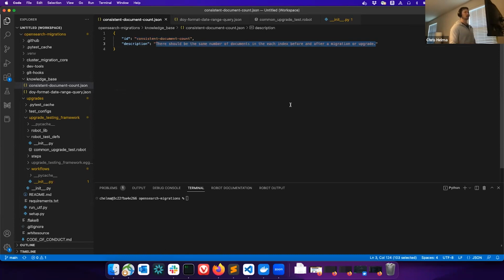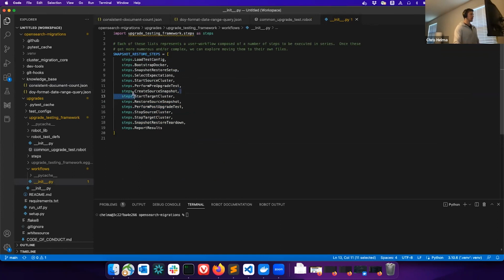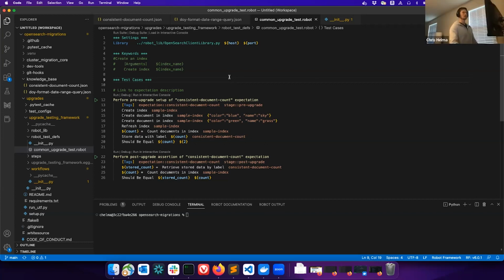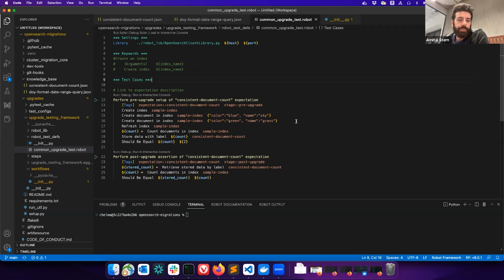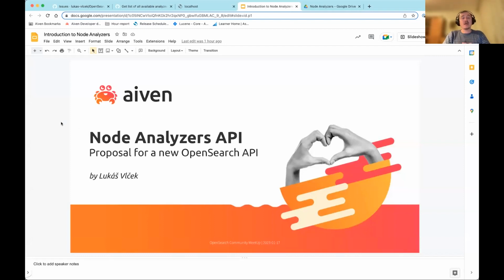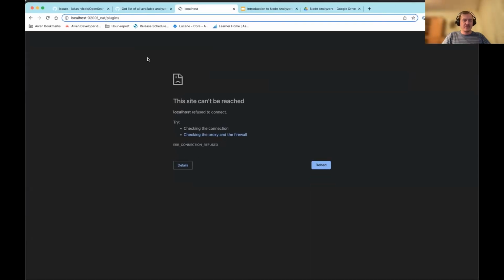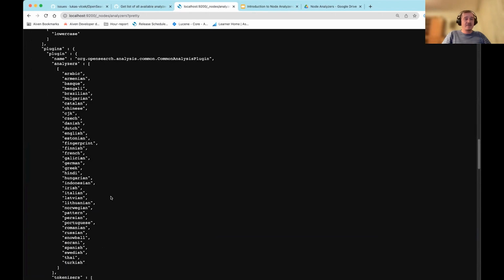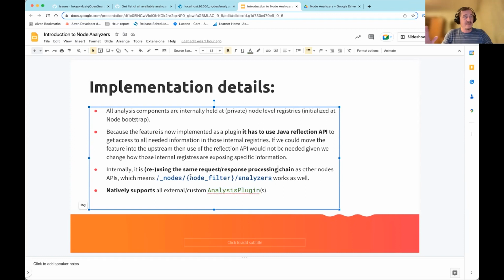OpenSearch Community Meeting 1-17-2023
Agenda:

Demo of migration tool (so far) - Chris Helma, Sr Engineer - OpenSearch (migration team)
Identity feature - intro, discussion, & feedback request - @peternied SDE - OpenSearch security
Sample plugin - test API to describe the available analyzers, tokenizers, and filters 1 - @lukas-vlcek
Code Contributor Coins - reminder to reach out if you didn’t receive an email from us in Dec 2022.